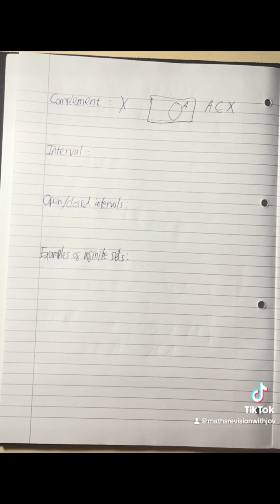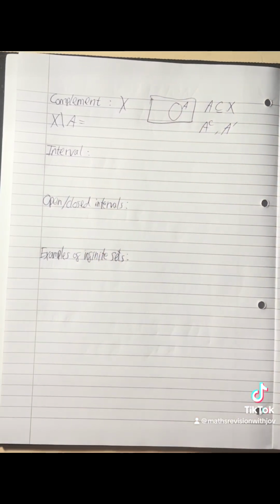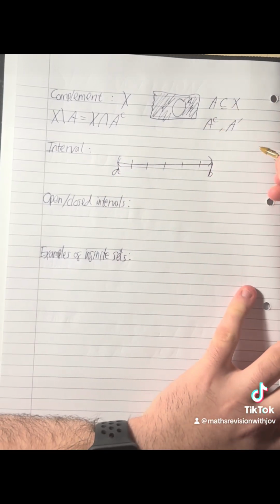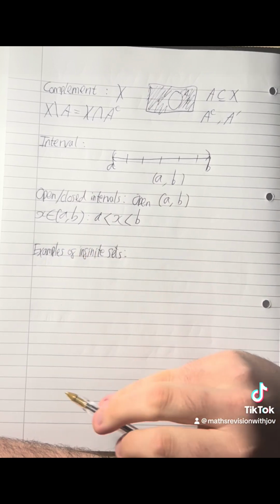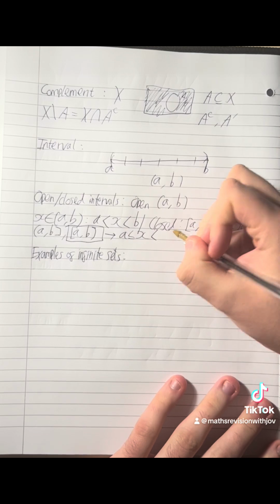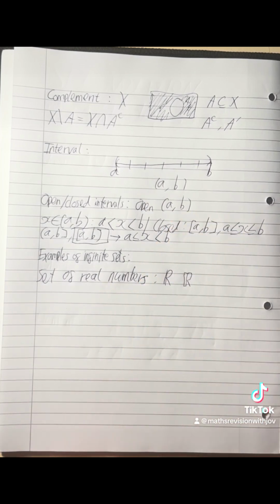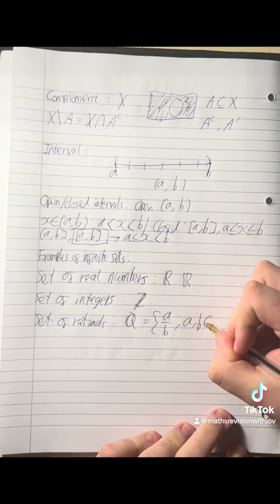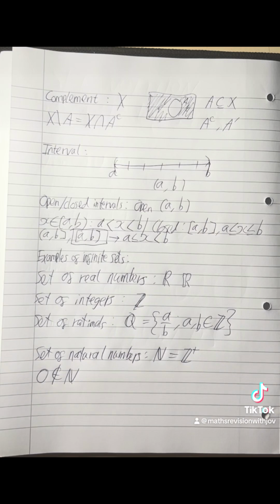Some Examples Of Sets